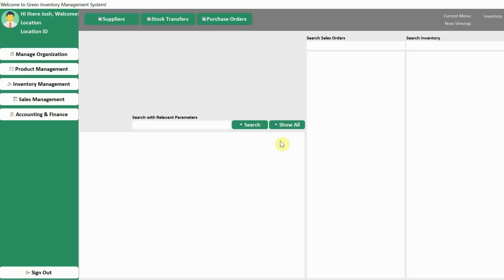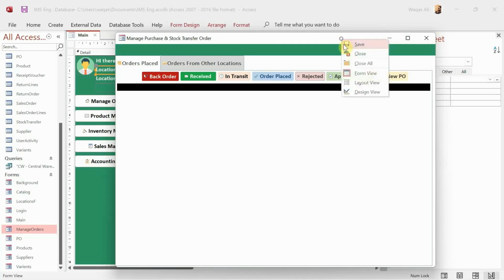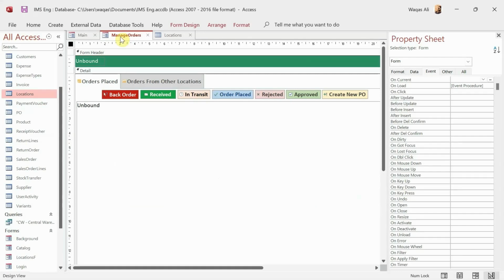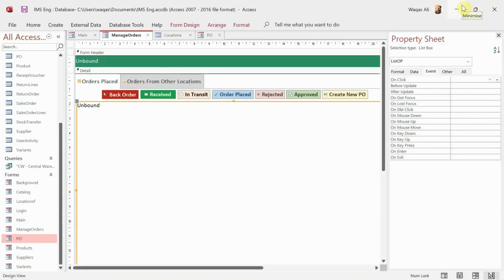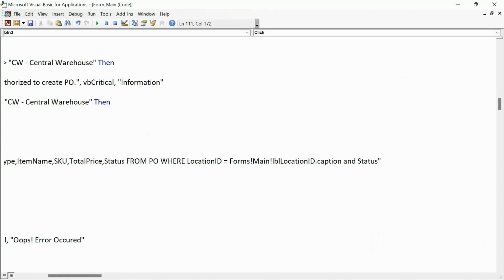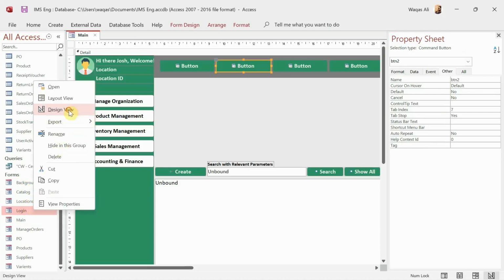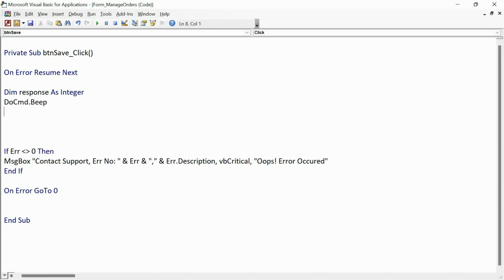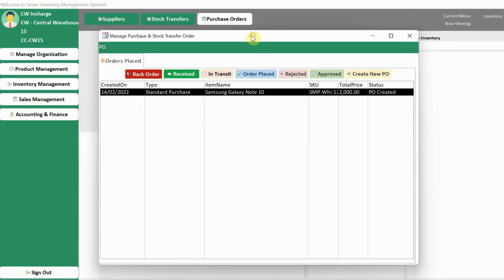How to Make Inventory Management System Part-15 | Finalizing Purchase Order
In this video, i will demonstrate how to Manage the Purchase Order Form for Inventory Management System in Microsoft Access.

Other YouTube Channels you may Like